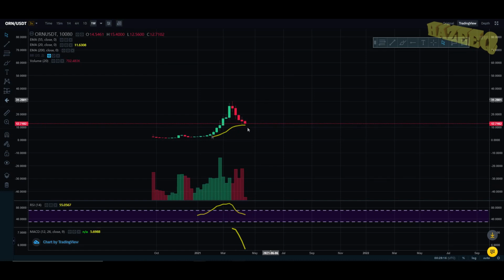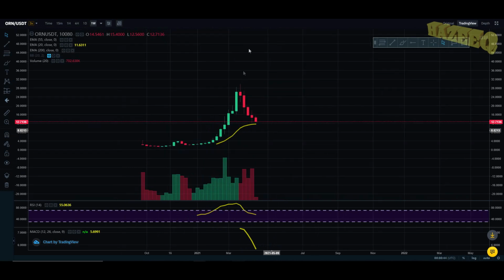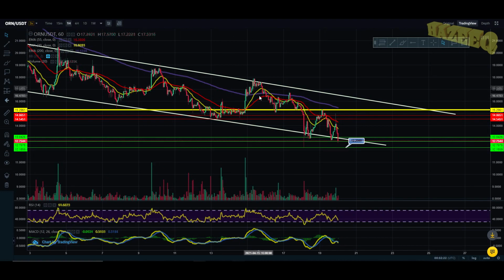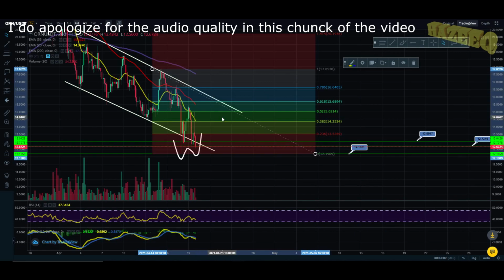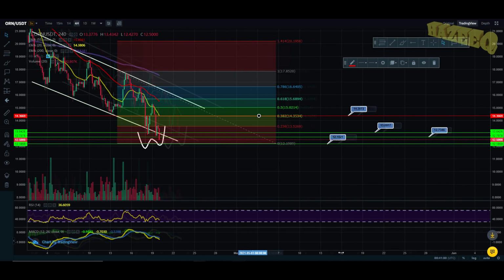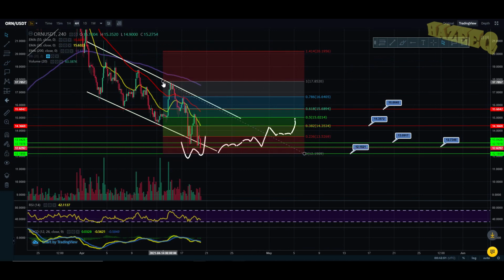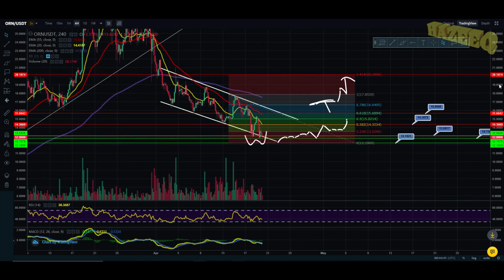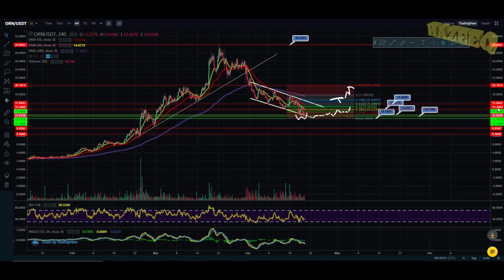ORION PROTOCOL - TECHNICAL ANALYSIS AND PRICE PREDICTION.